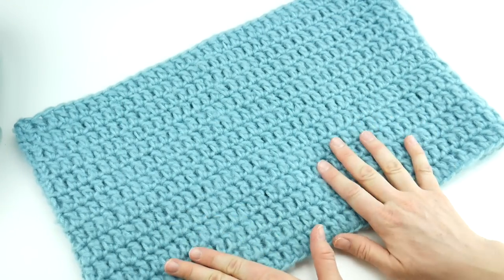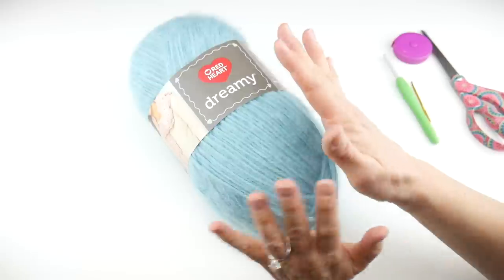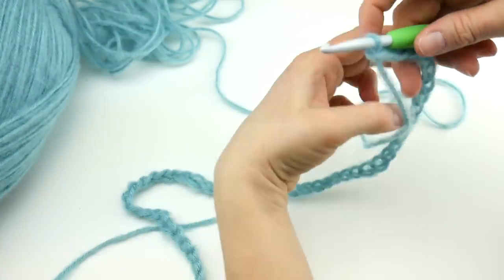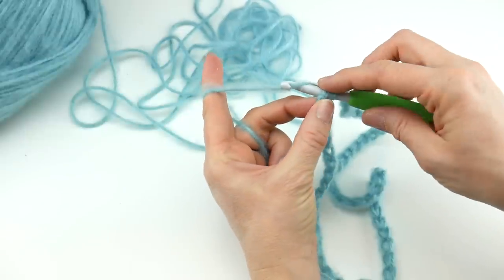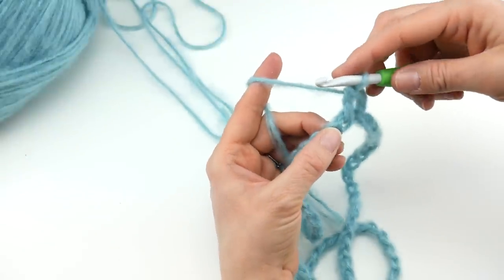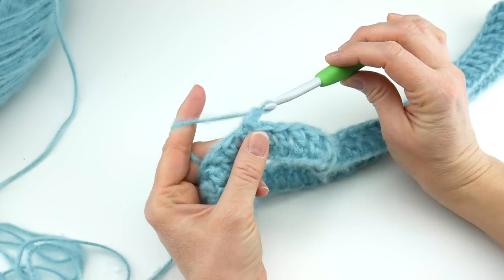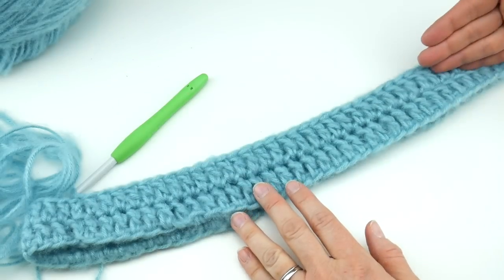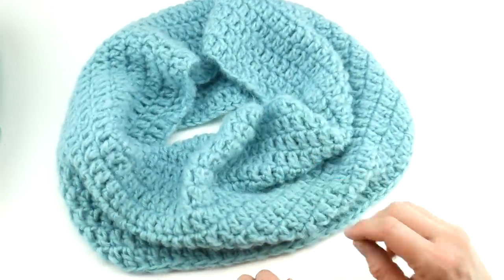How To The Crochet the Easy Beginner Cowl In The Round (Learn To Crochet Series)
Learn how to crochet an Easy Beginner Cowl In The Round part 2 of our Learn To Crochet Series celebrating NatCroMo (National Crochet Month)!!